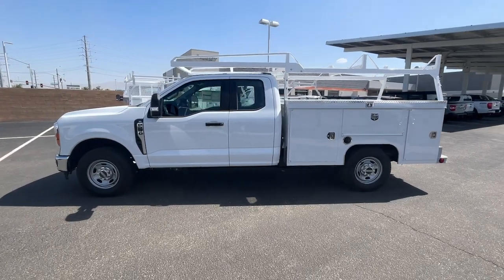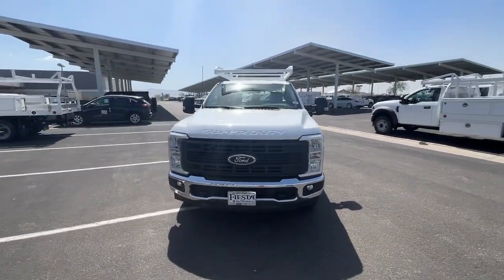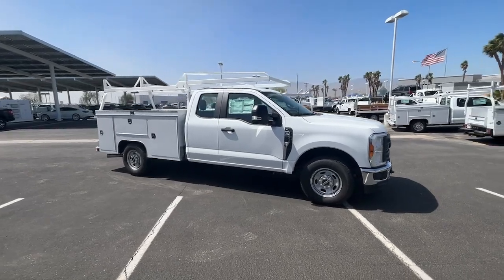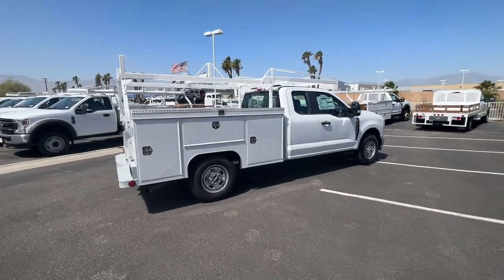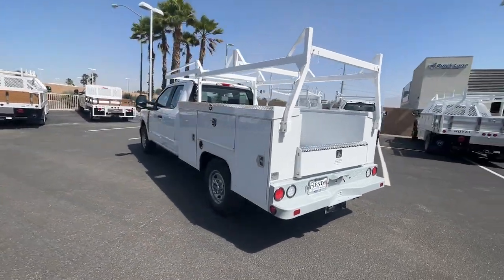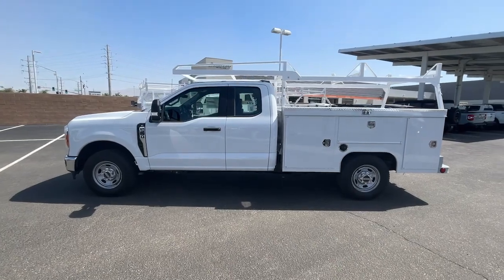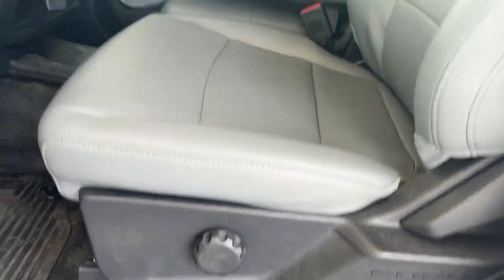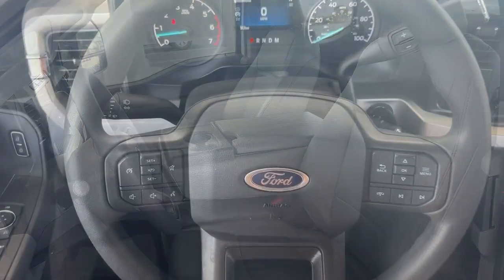2023 Ford F-250SD Palm Springs, Indio, Palm Desert, La Quinta, Mecca F23TS31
Oxford White New 2023 Ford F-250SD XL available in 78990 Varner Rd, Indio, California at Fiesta Ford. Servicing the Palm Springs, Indio, Palm Desert, La Quinta, Mecca, CA area.

Fiesta Ford
78990 Varner Rd

Oxford White 2023 Ford F-250SD XL RWD 10-Speed Automatic 2V